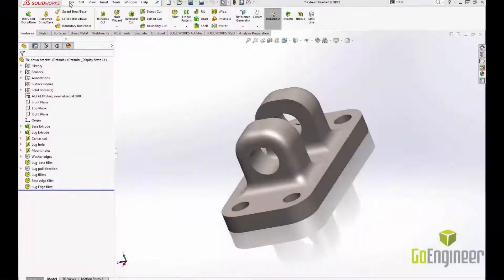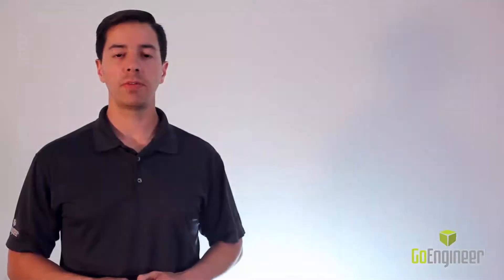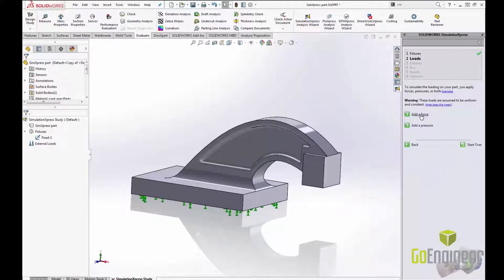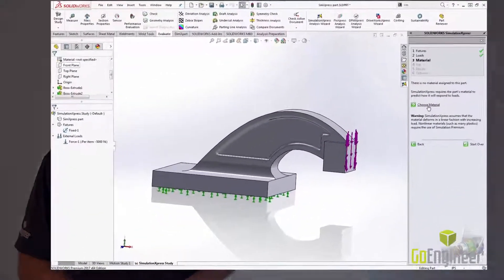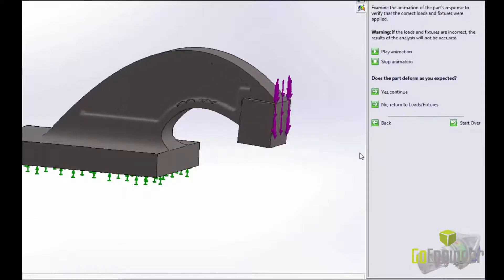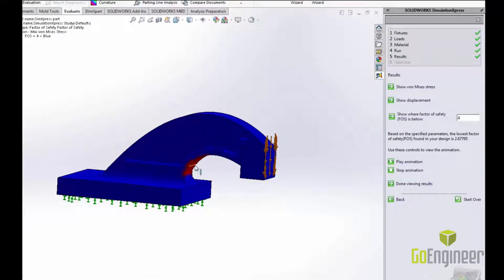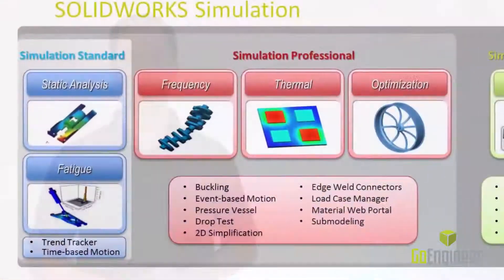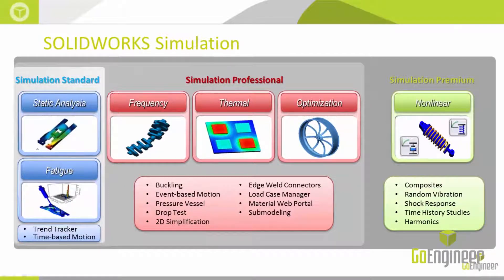SOLIDWORKS SimulationXpress - Activation and Use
Learn how to activate and use SOLIDWORKS SimulationXpress, your built-in FEA design tool.  Quick Tip presented by Brian Childree of GoEngineer.